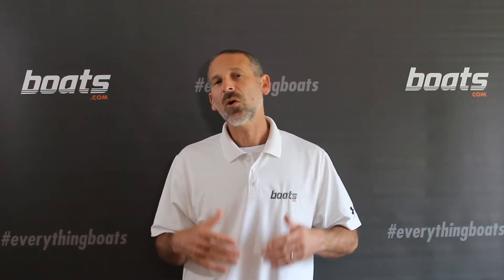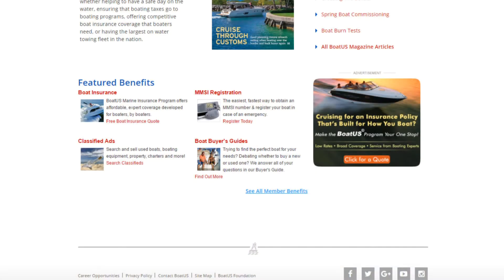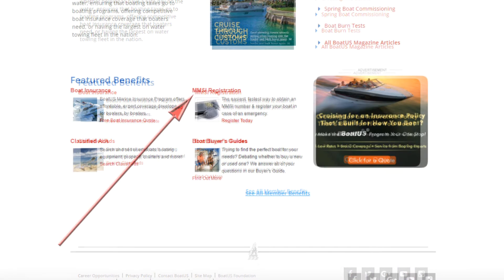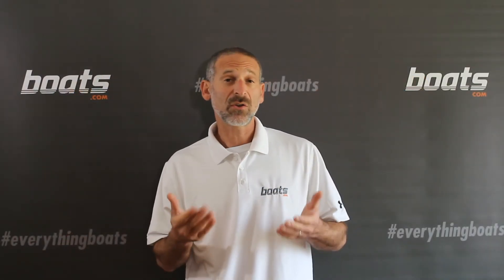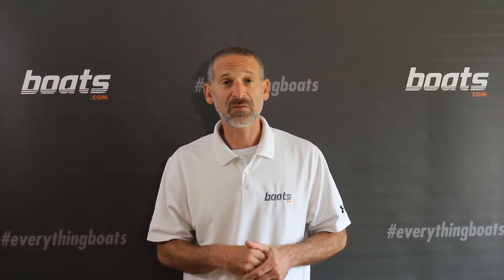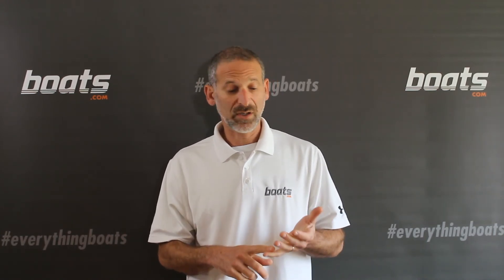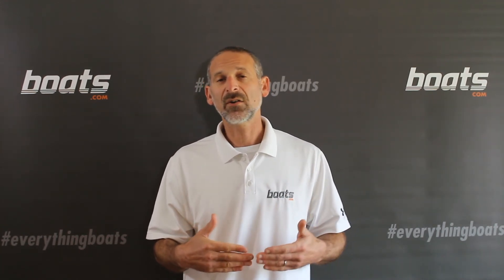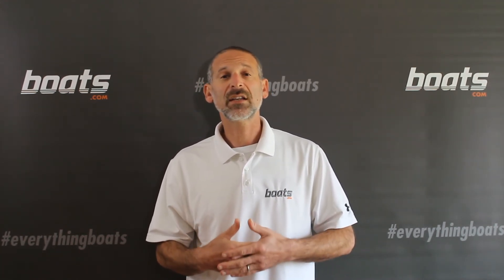Boating Tips: Make Your VHF Radio DSC Active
Having an active DSC VHF radio on your boat is an incredibly important safety measure. Unfortunately, it's one people often miss. Join Senior Editor Lenny Rudow in this short boating tips video about how to make your VHF DSC active.